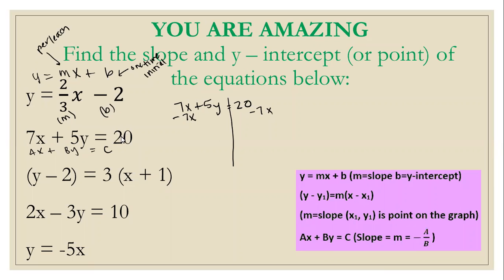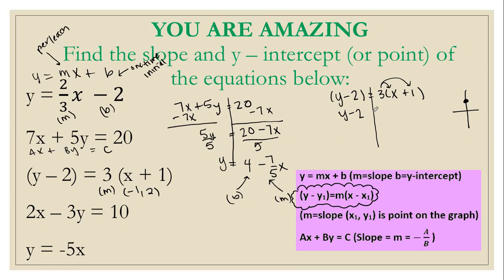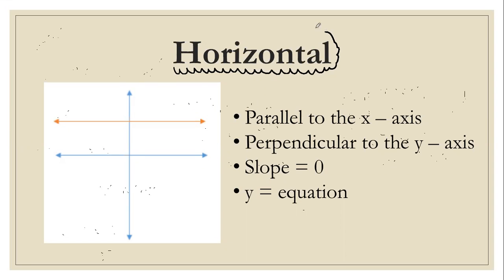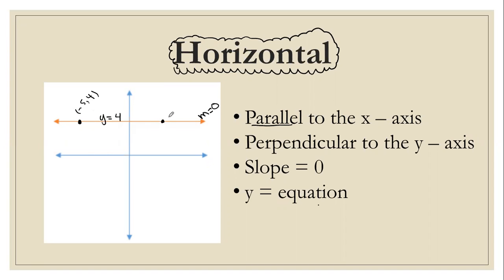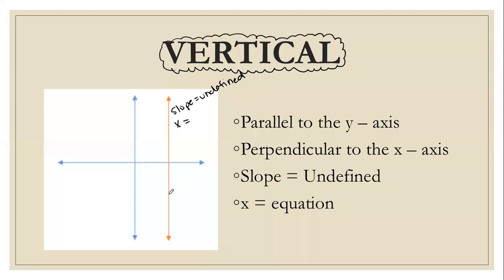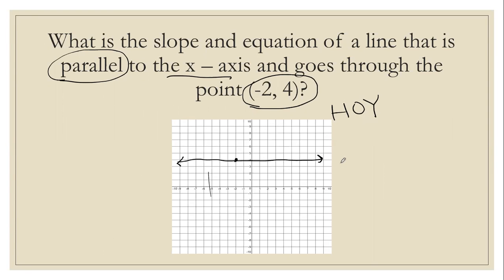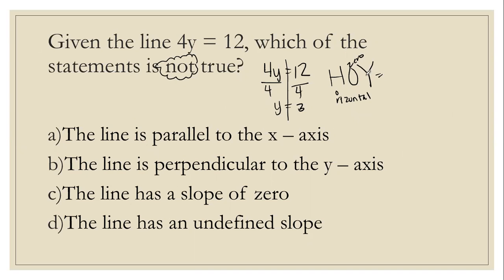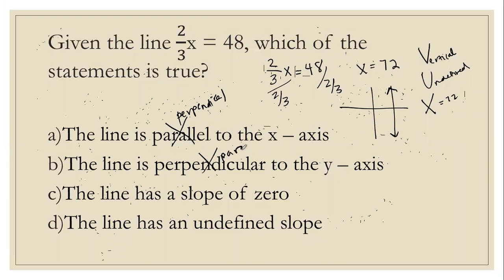Parallel and Perpendicular Lines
HOY
VUX